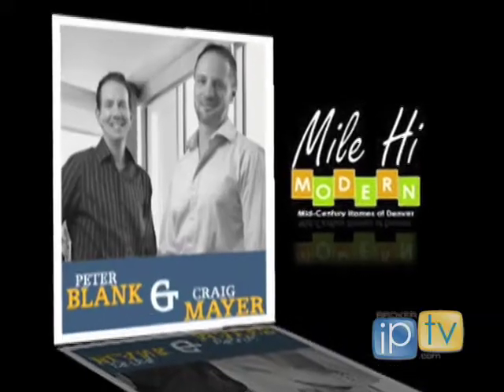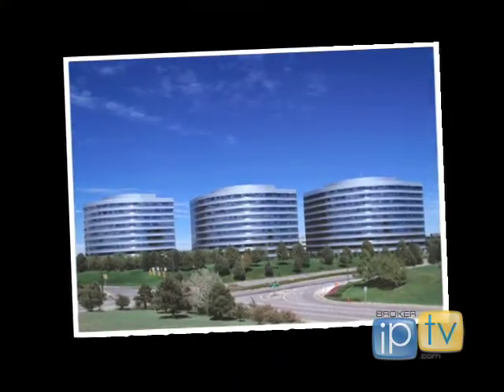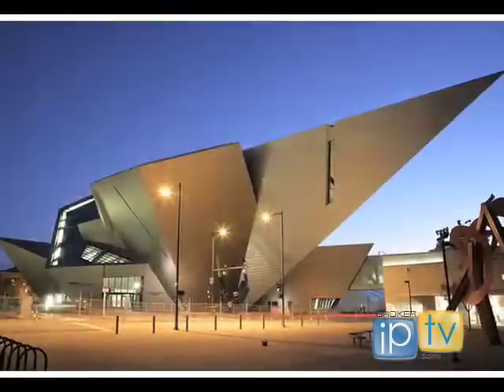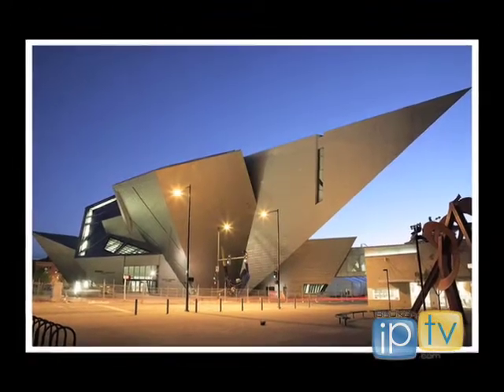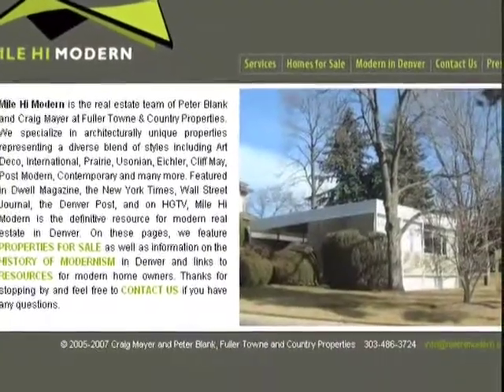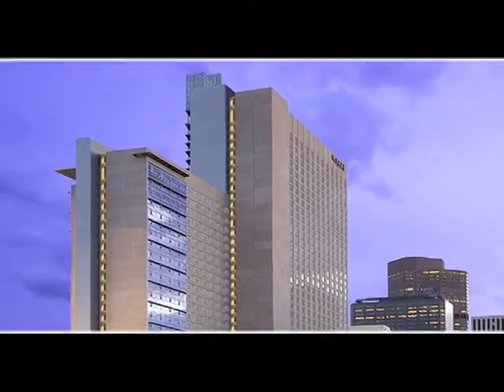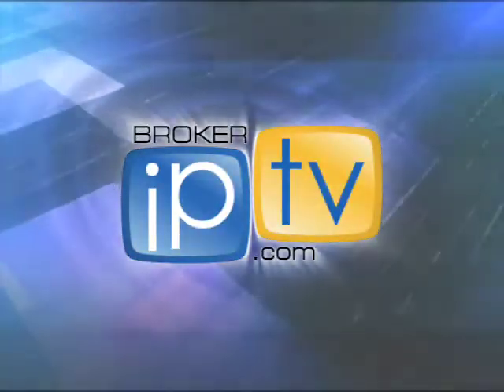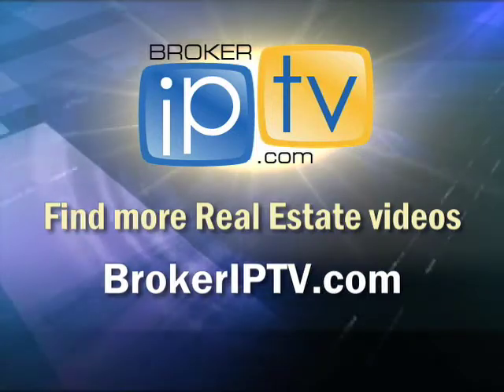Peter Blank and Craig Mayer on Architecture and Real Estate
Peter and Craig from Fuller Town and Country Properties Mile Hi Modern Team talk about their unique business and its perks. The speak their passion for architecture and the niche it creates for them in the real estate business.